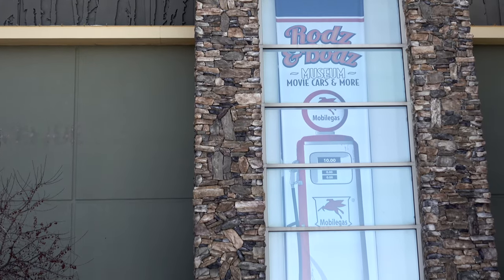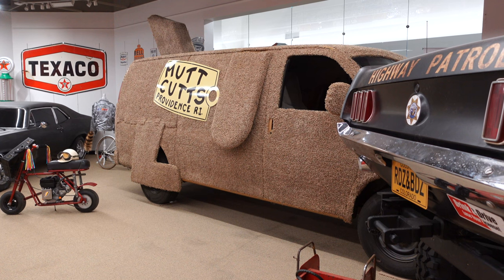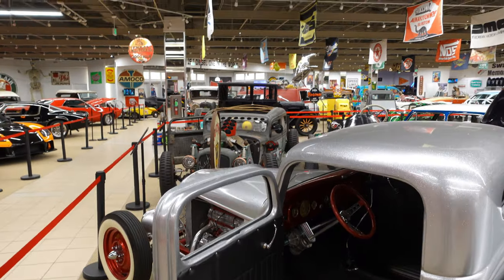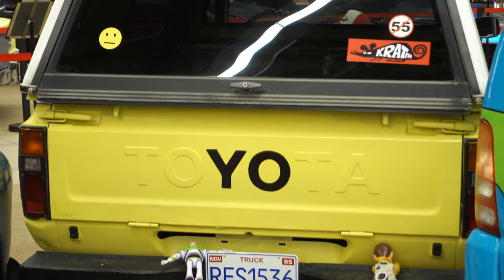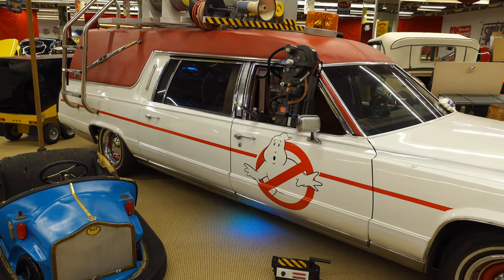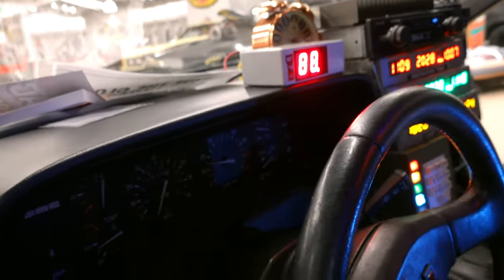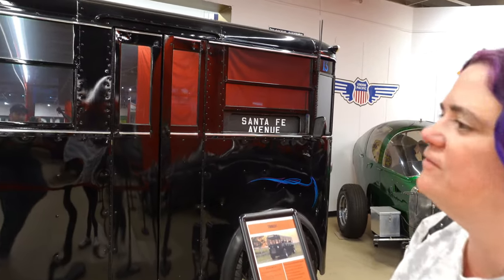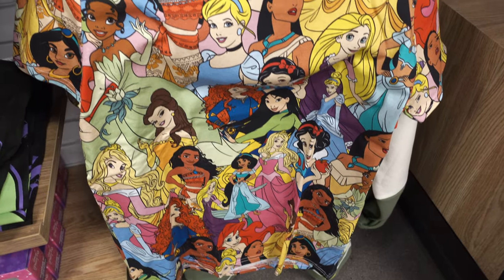Colorado's Premier Movie Car Museum! | RODZ & BODZ | Disney Merch At Box Lunch!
Touring Colorado's premier movie car museum at Colorado Mills Mall in Lakewood, Colorado!  Check out our thoughts of Rodz and Bodz museum and their unique way of preserving automotive and movie history.  And, what's a visit to any mall without visiting Box Lunch?  Follow along with us and let's have some fun!

WE LOVE GETTING MAGIC MAIL!!

THE GEAR THAT WE USE:
GoPro 9 Hero Black